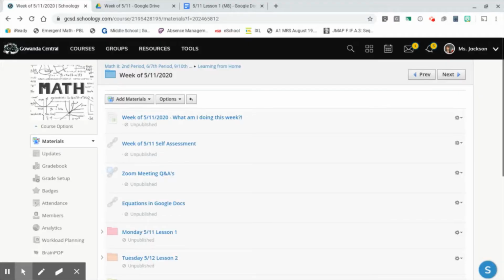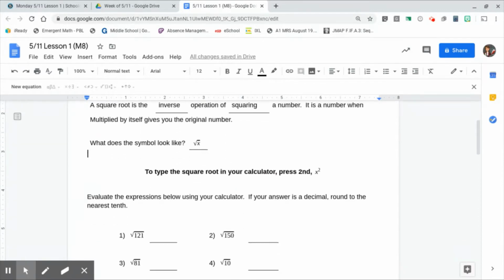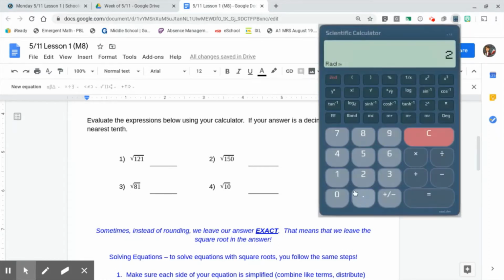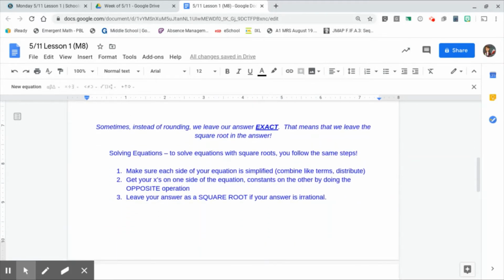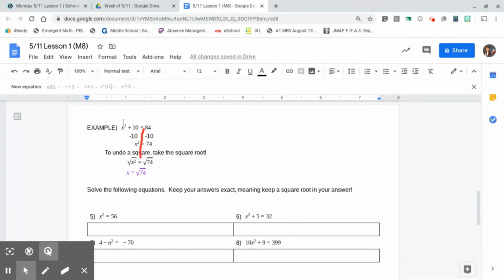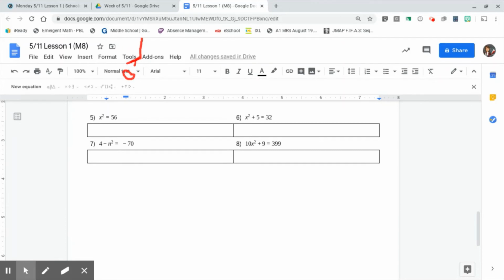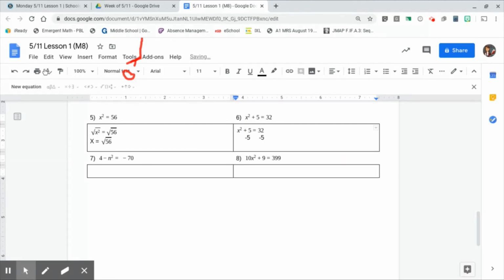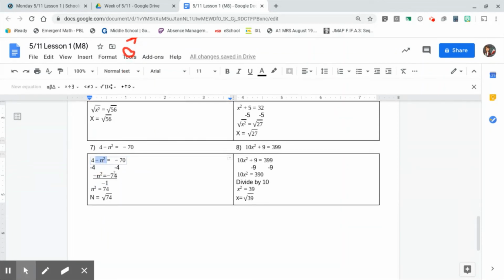Week of 5/11 Lesson 1: Square Roots (M8)